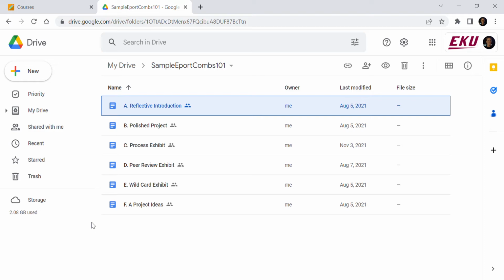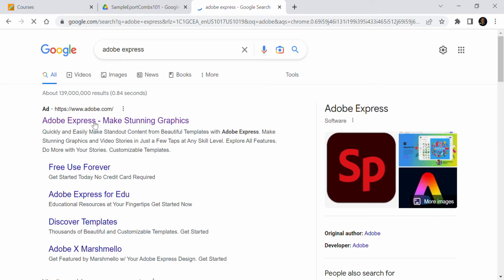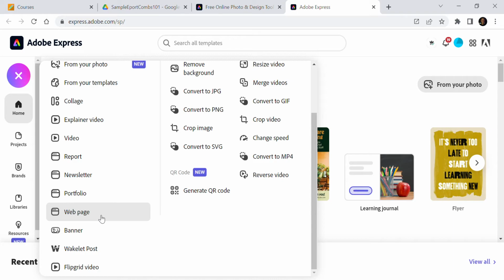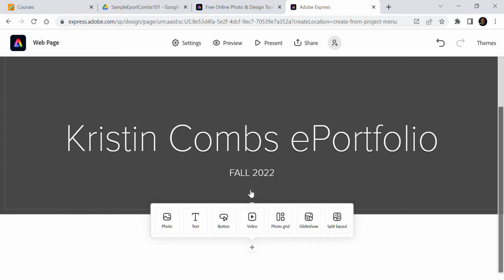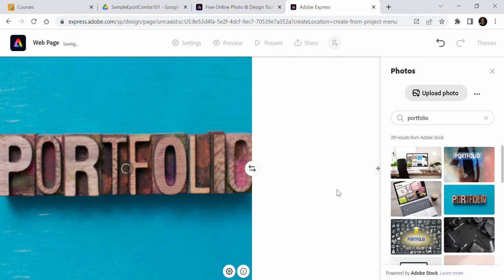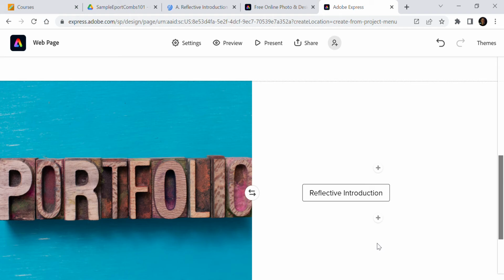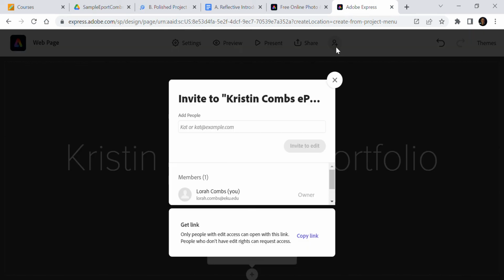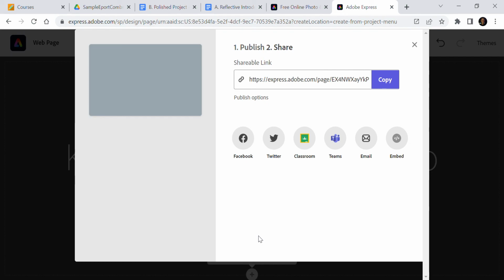ePortfolio in Adobe Express Webpage